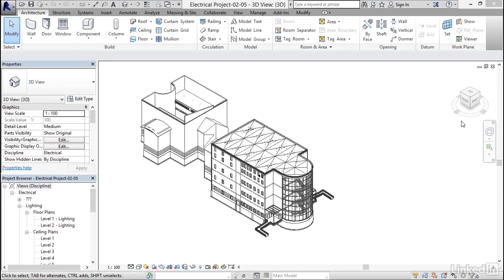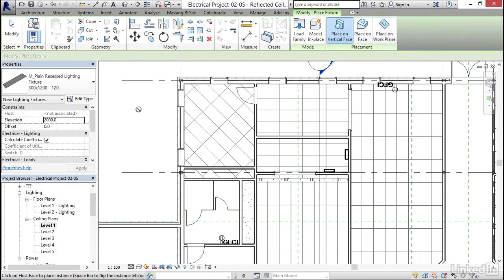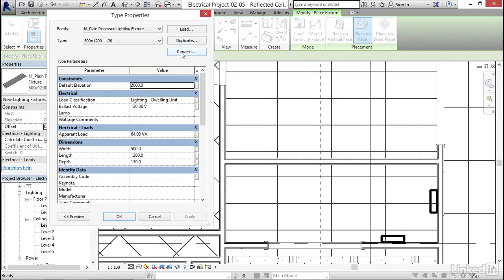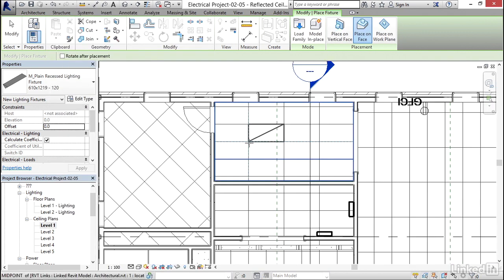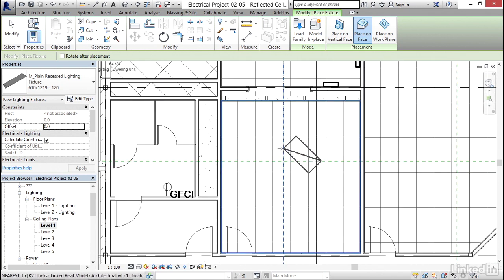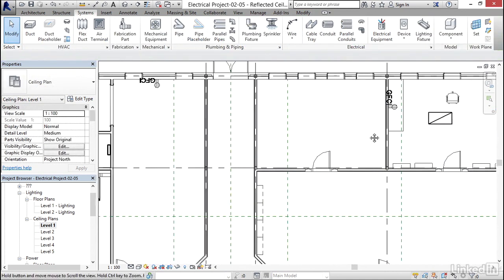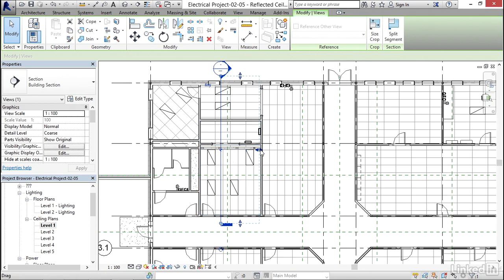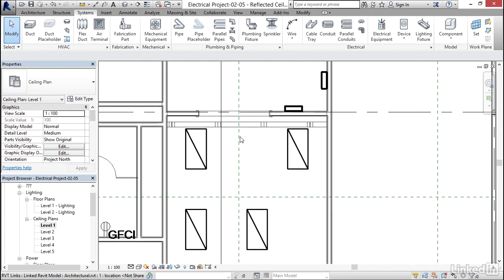REVIT MEP ELECTRICAL : Adding lighting fixtures